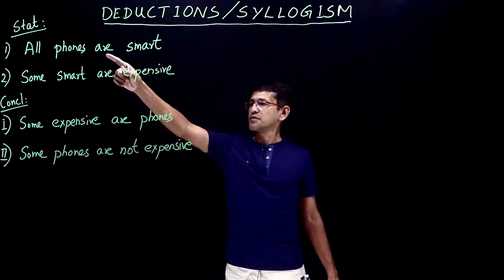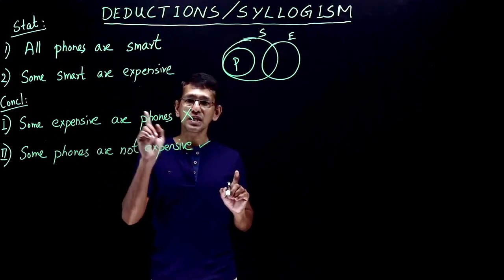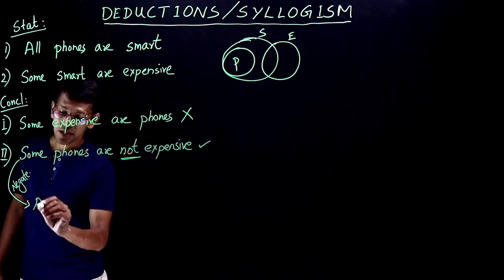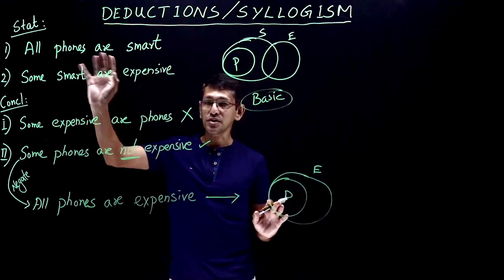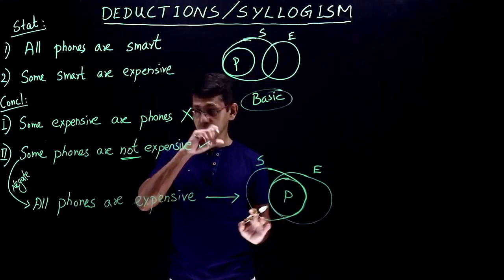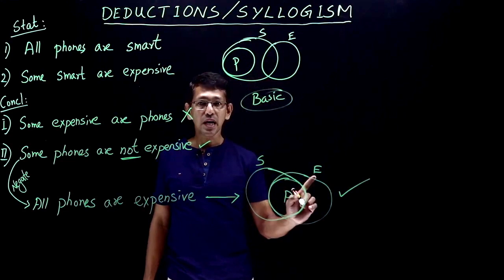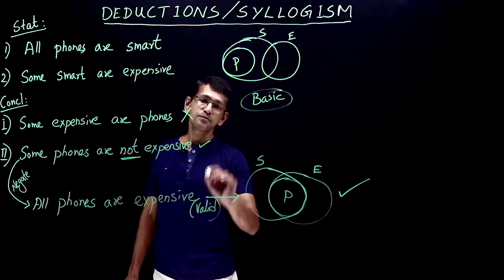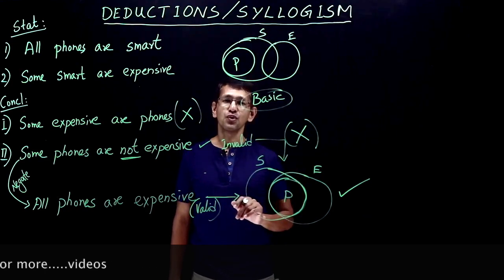Deduction 4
Simple approach to negative conclusions with example !